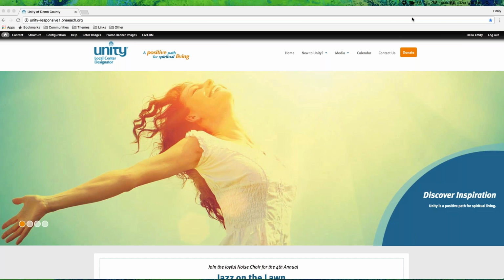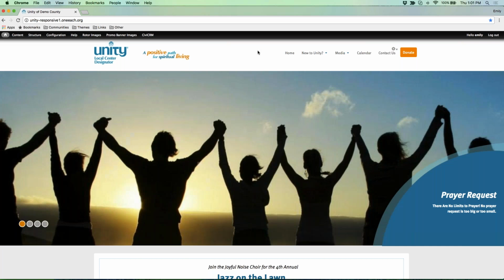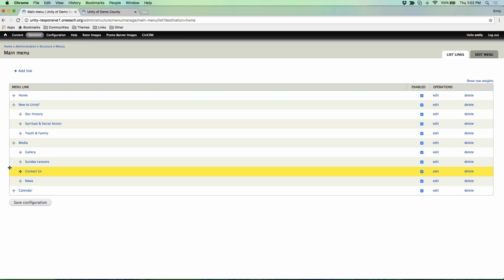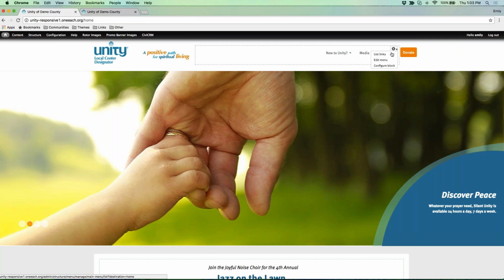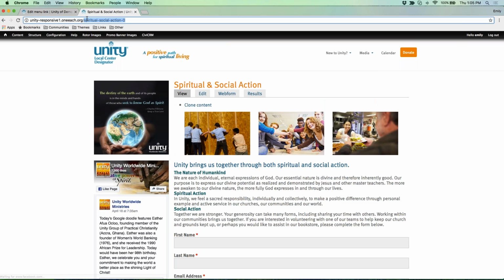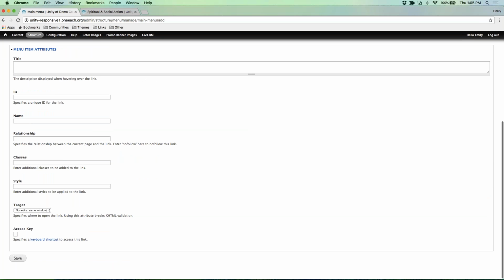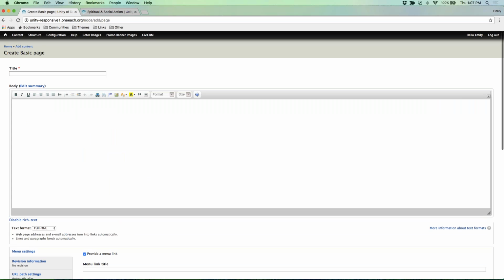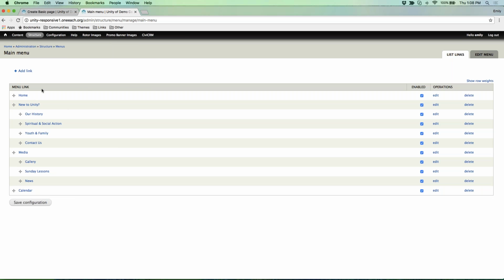Managing the Main Menu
Learn how to manage the main menu of your Drupal 7 Unity website.